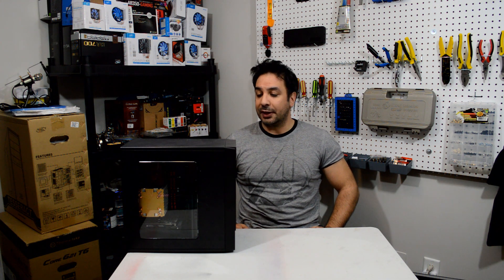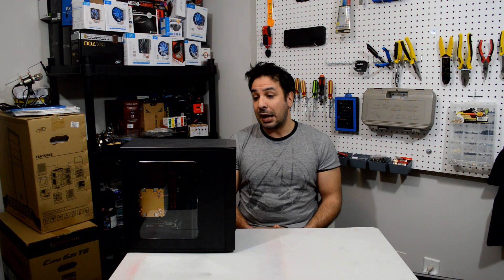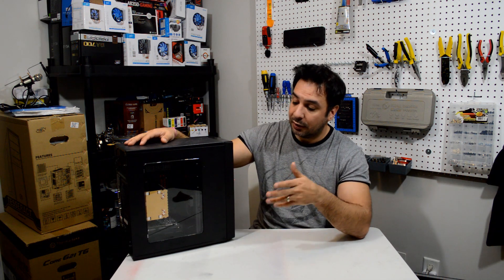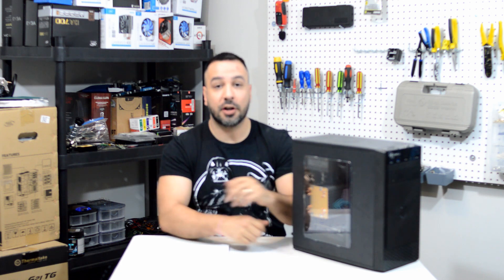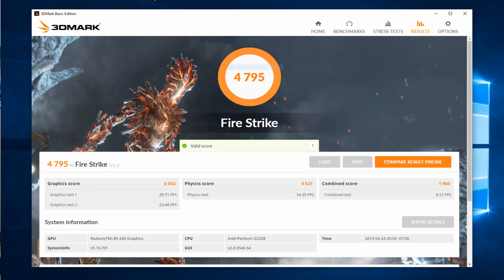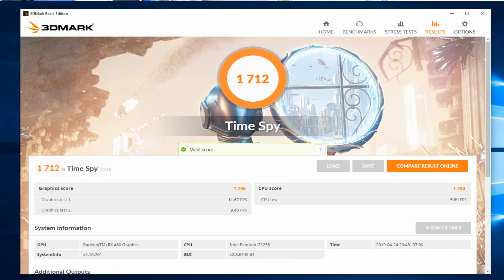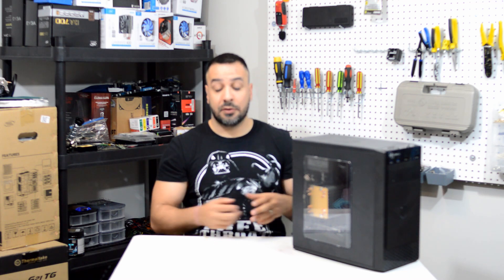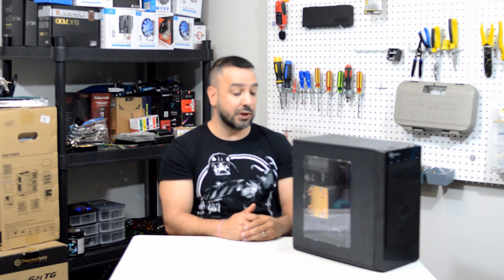IS A BUDGET PENTIUM G3258 BUILD Viable in 2019? Can overclocking a dual core save it?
Parts list:
Pentium G3258
RX 460 2GB
1150 motherboard